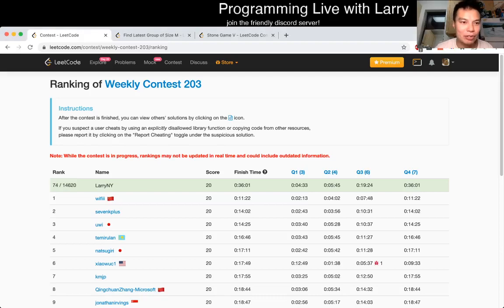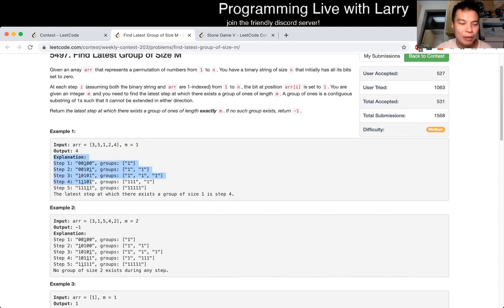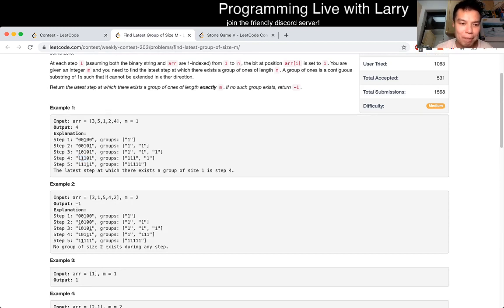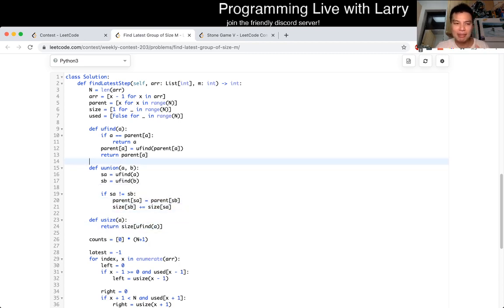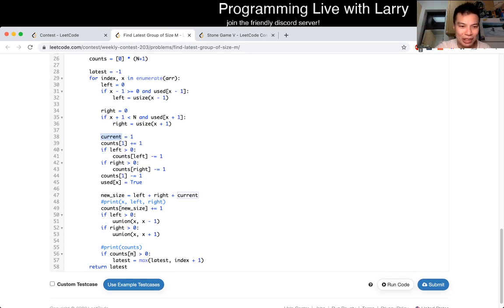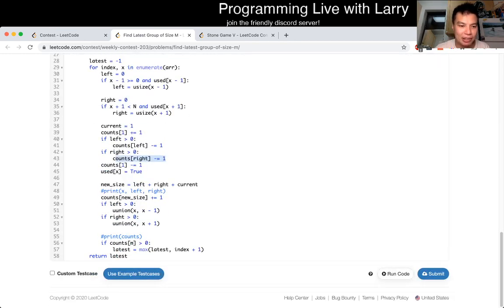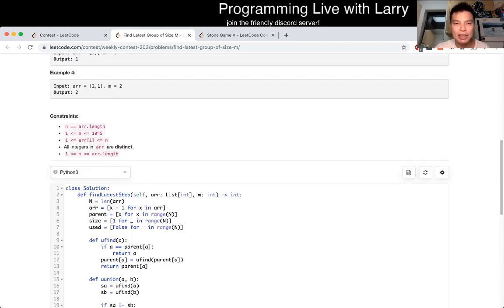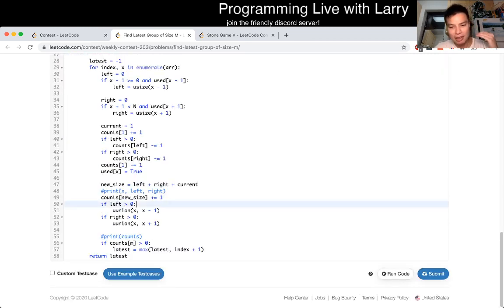1562. Find Latest Group of Size M (Leetcode Medium)